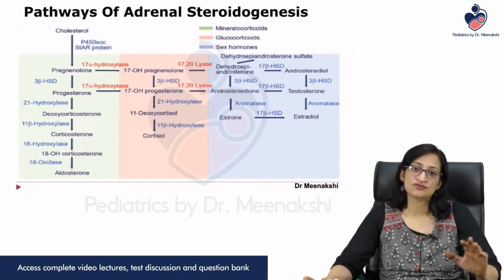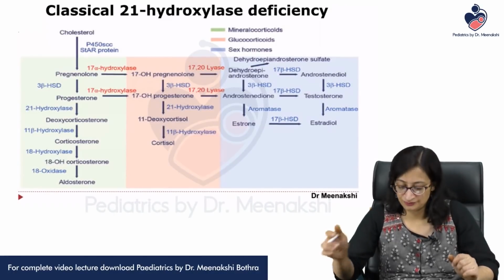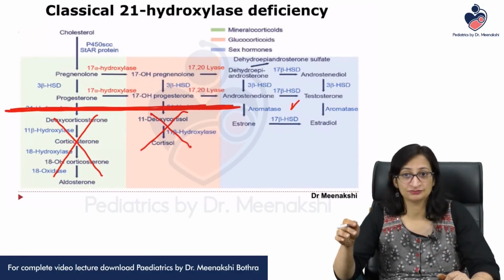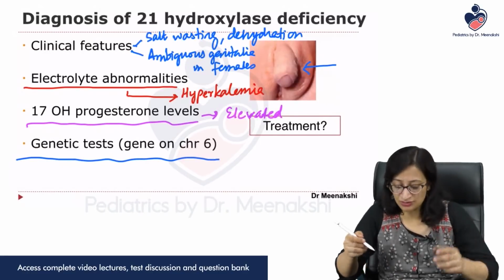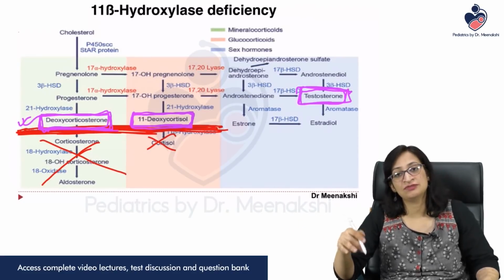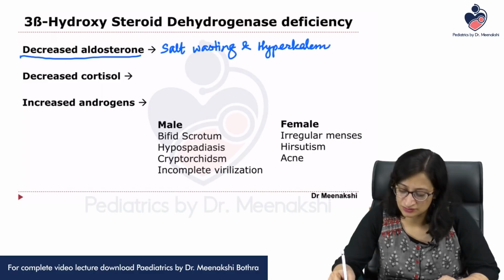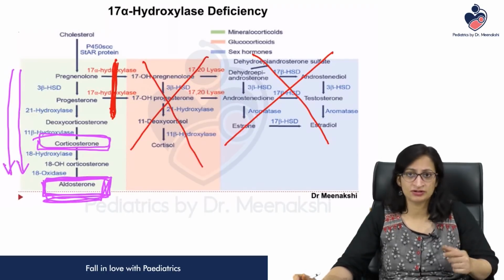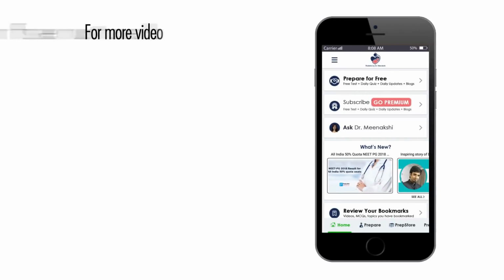Dr. Meenakshi Bothra Discusses the Topic - Adrenal disorders in children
Watch Pediatrics Teacher, Dr. Meenakshi Bothra discuss the topic - Adrenal disorders in children. For more such videos by India's Best Pediatrics faculty, Dr. Meenakshi Bothra, visit "Pediatrics by Dr. Meenakshi" app.